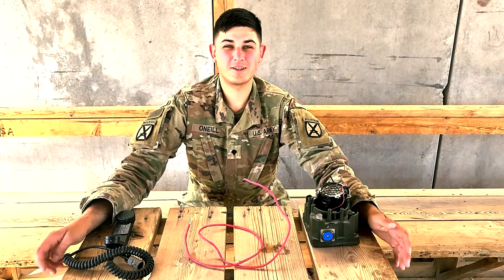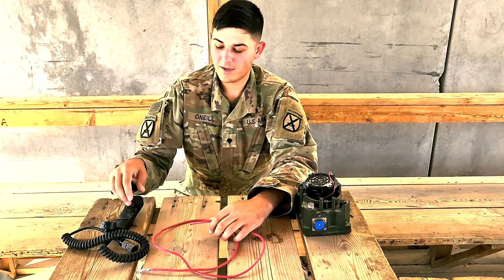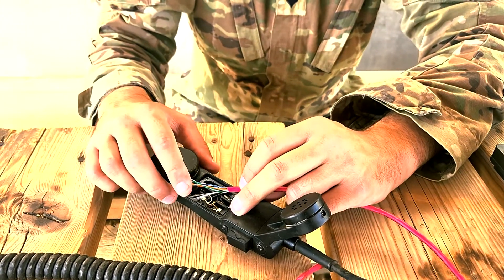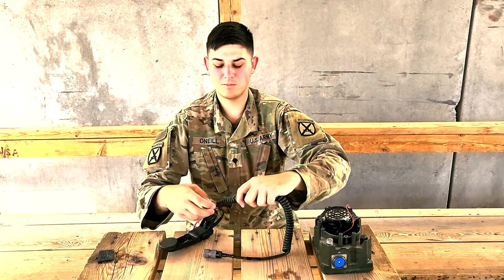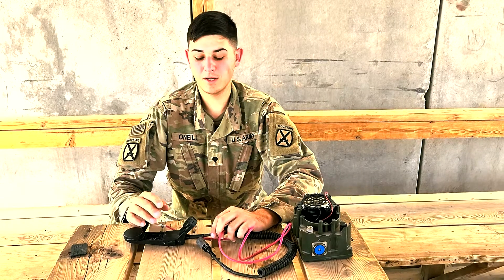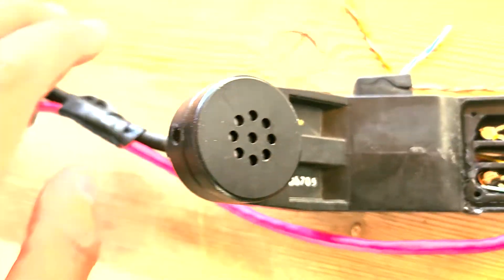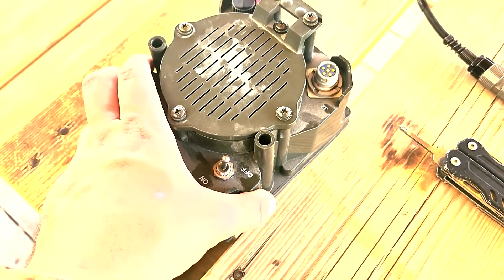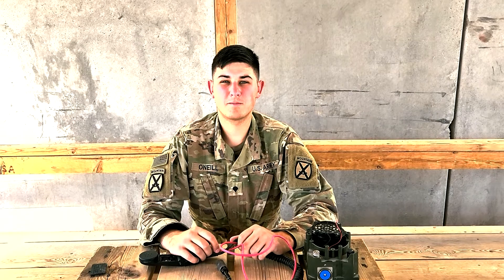[Military] Field-Craft Speaker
Do you always have a hand mic strapped to your face when you go to the field?

Today I made a video outlining how to dissect and connect a H250 handset and an LS-671 to make a speaker for your toc kit or CP. This outlines how to do it with some wire identification and some limitations with radios but please continue to improve this design and tailor it for your needs and mission.